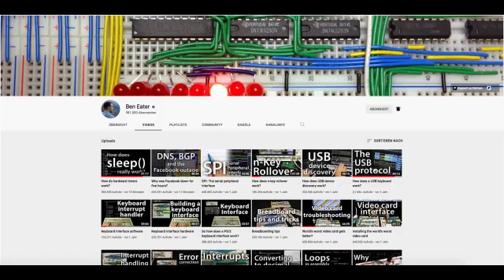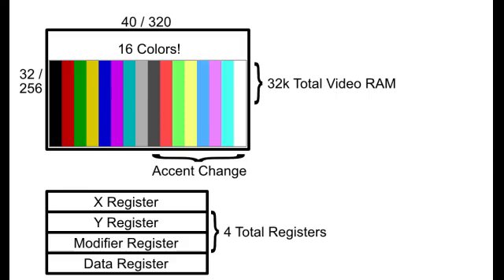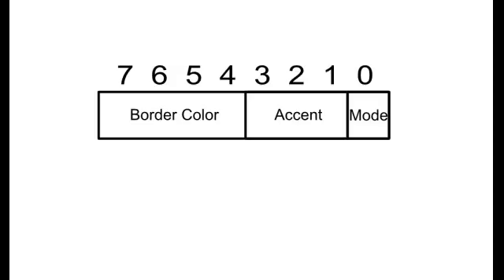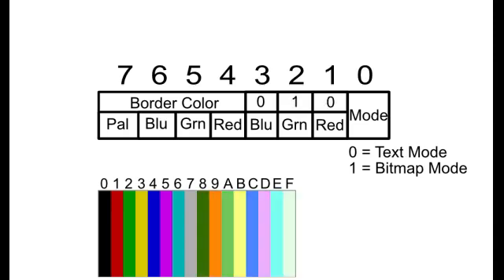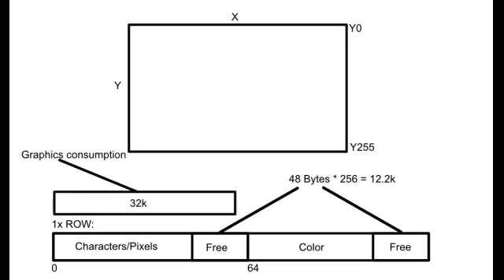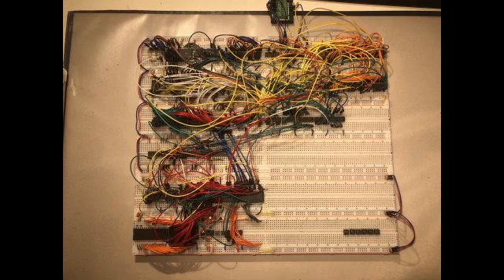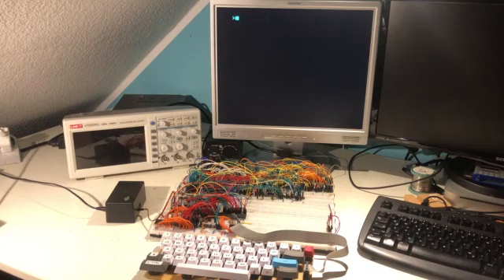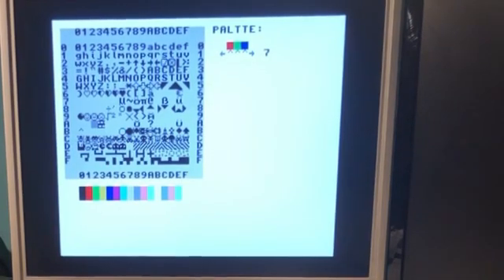Introducing my TTL Graphics Card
Please excuse my bad english and poor editing skills

This Graphics card doesn't use any FPGA's or microcontrollers etc.
Just 70's 74 series Logic.